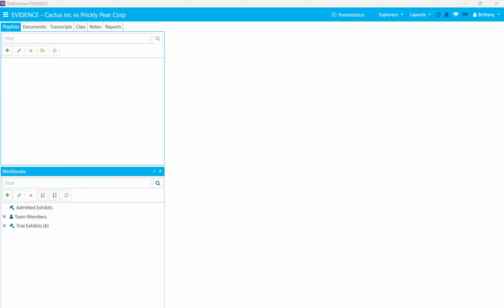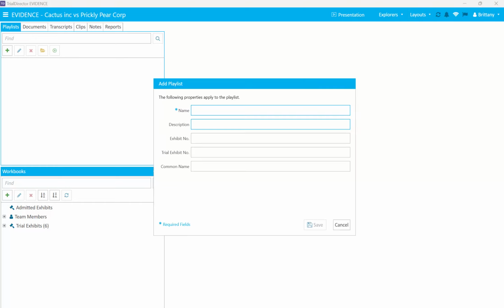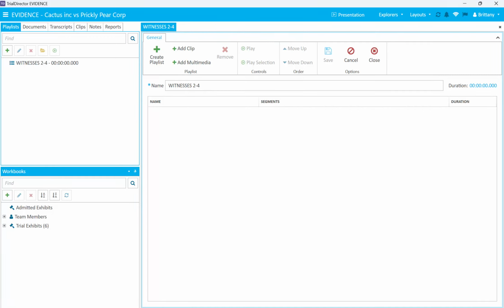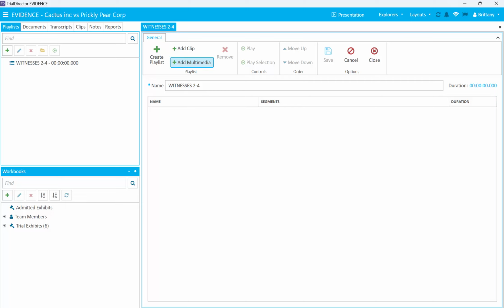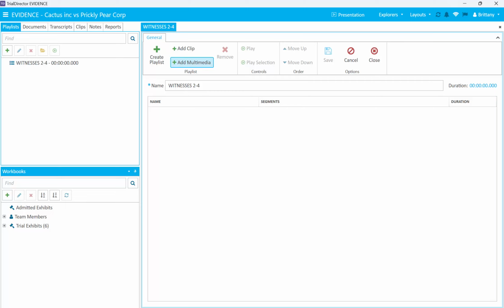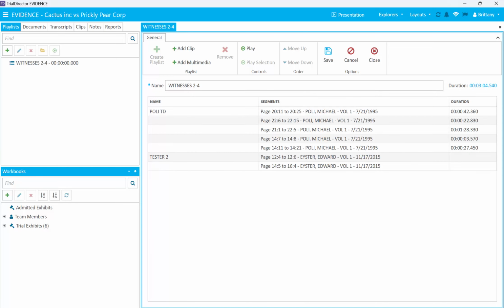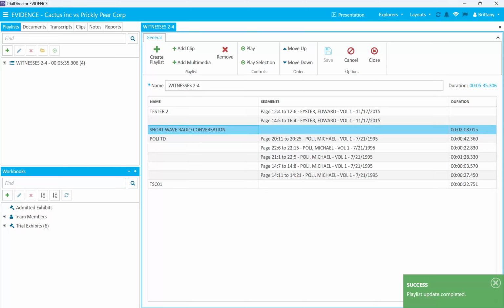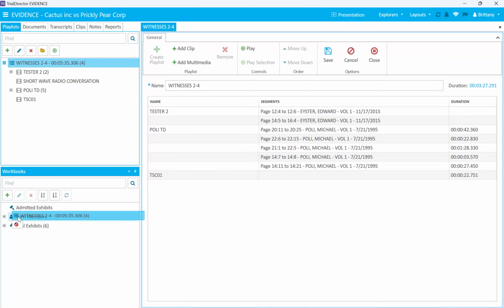IPRO | Trial Director - Admin Playlists